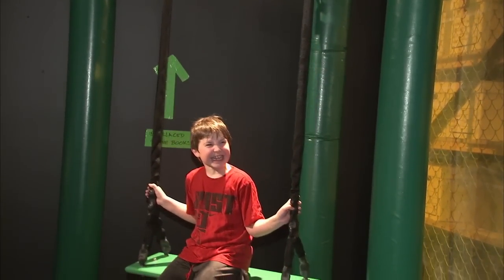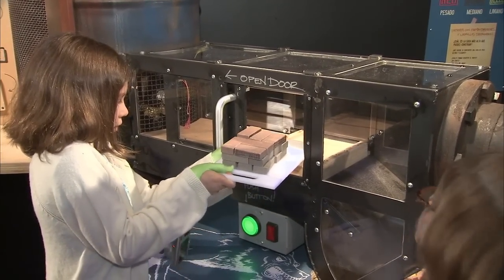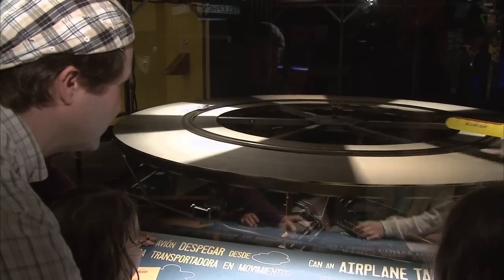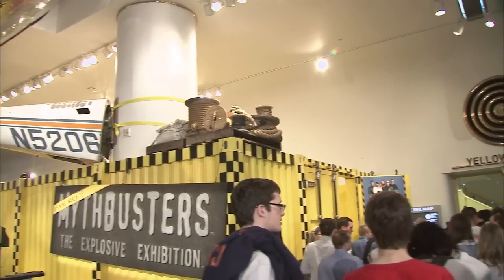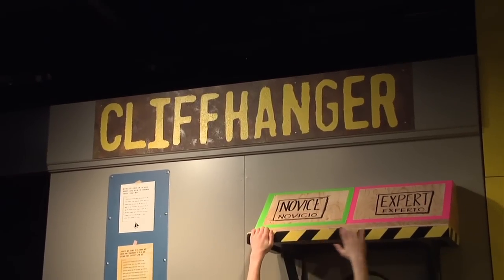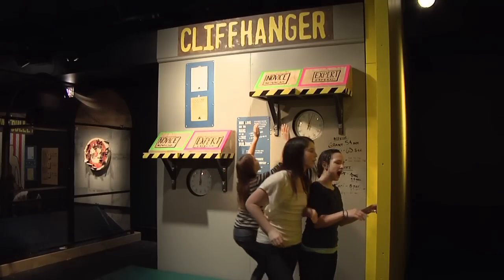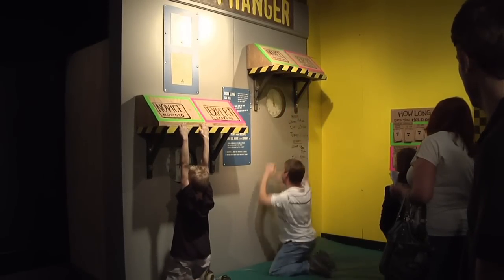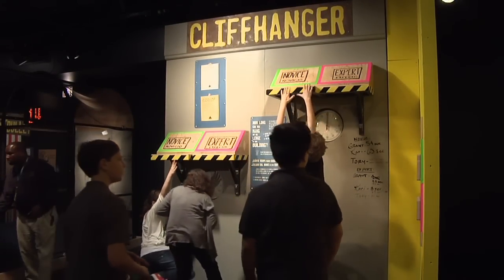MythBusters: The Explosive Exhibition - Grant Imahara Interview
MythBusters co-host Grant Imahara is interviewed at the world premiere of MythBusters: The Explosive Exhibition, now open at the Museum of Science and Industry, Chicago through September 3, 2012.